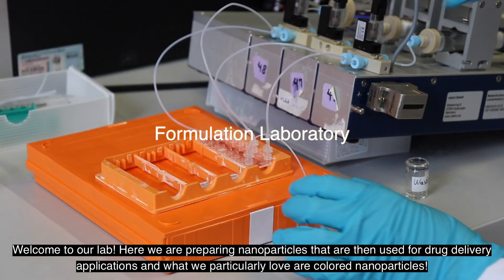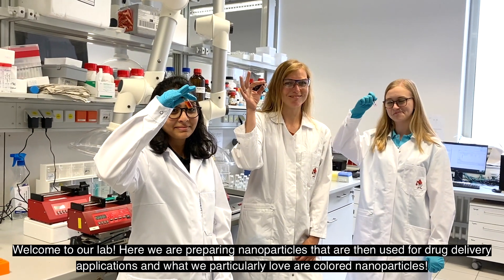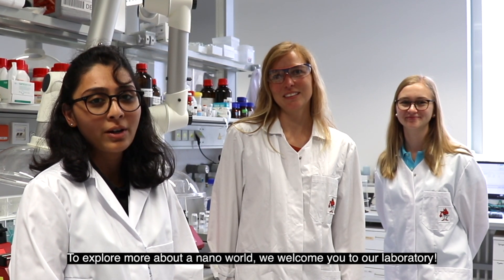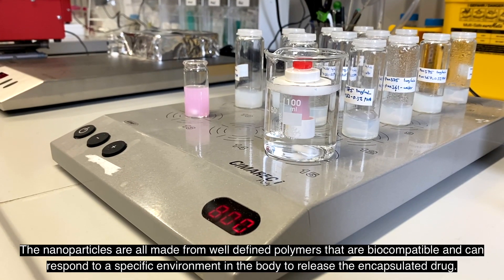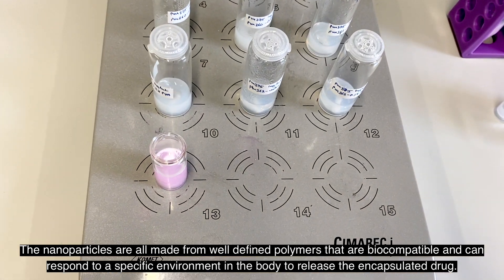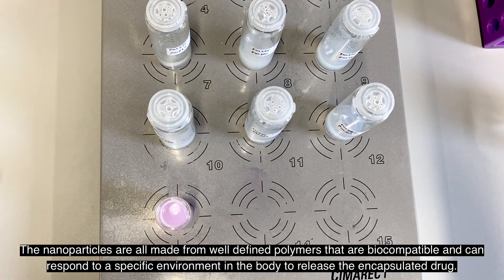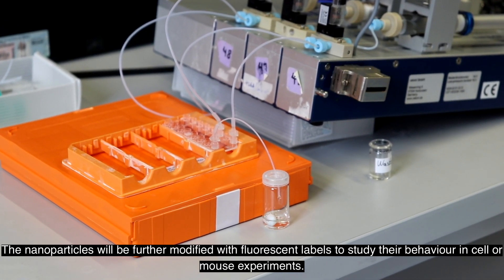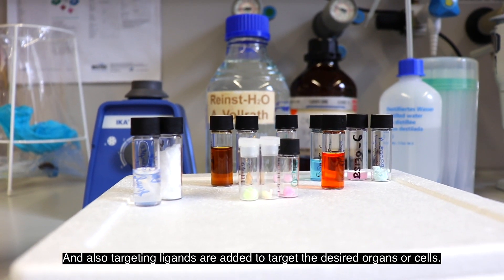PhD in Germany: the Nano World at Formulation Laboratory | Chemistry careers | Universität Jena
Here is a tour through Formulation Laboratory at the Schubert Group where you can study on a PhD level.

info(at)schubert-group.de

🎓We offer PhD positions on topics:
🧬Polymer chemistry
🧬Drug carrier,
 🧬Nanomedicine,
🧬Energy storage,
🧬Self-healing materials